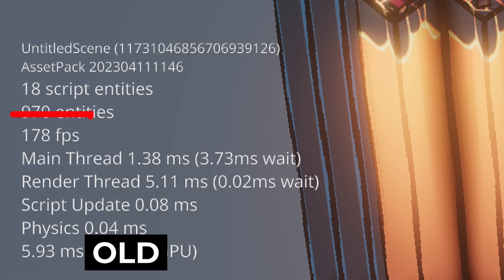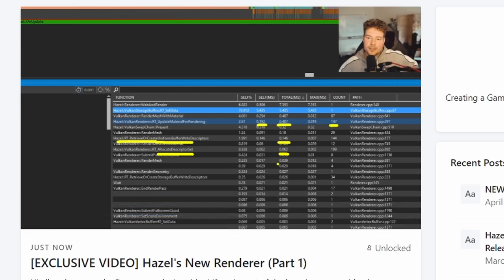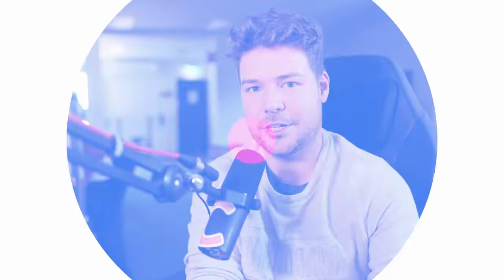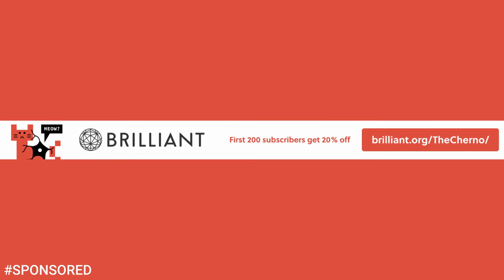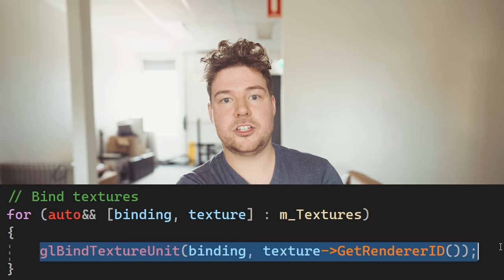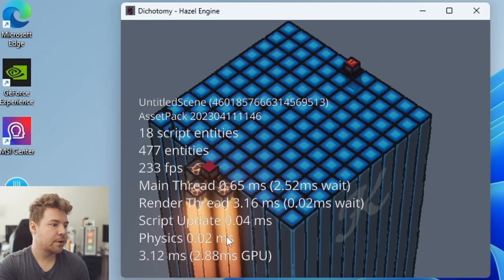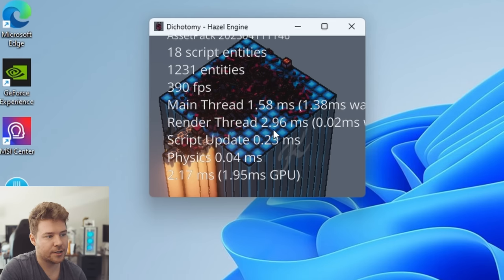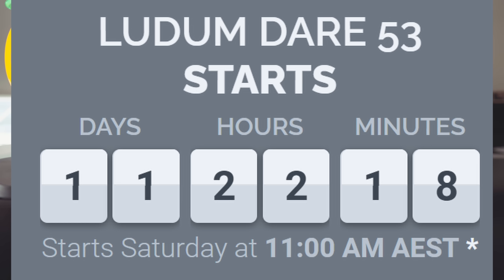How I Made My Game Engine MUCH Faster...